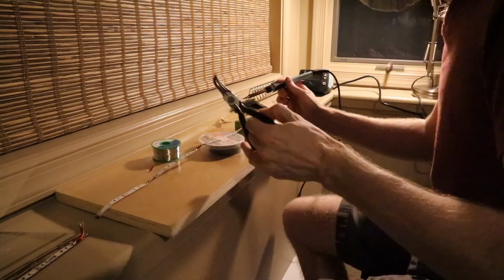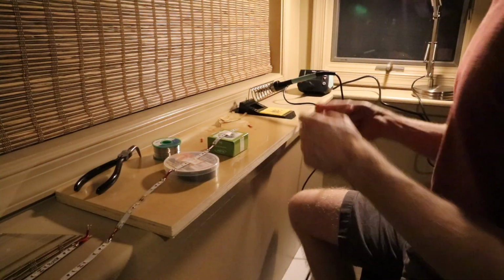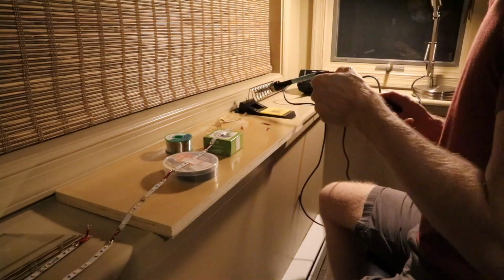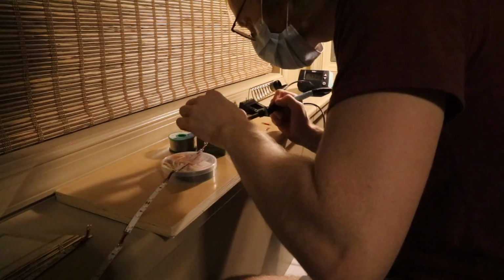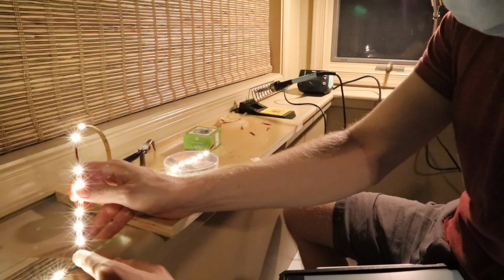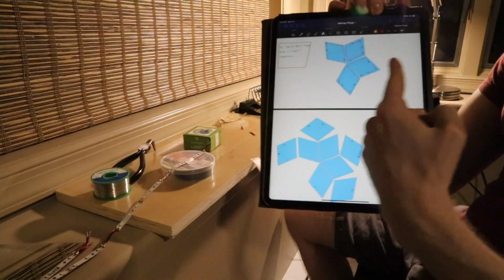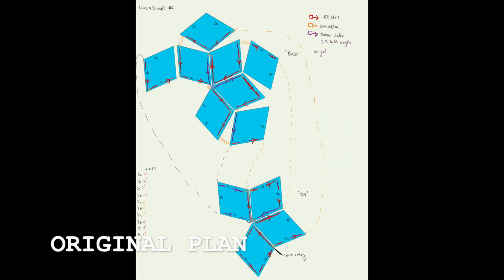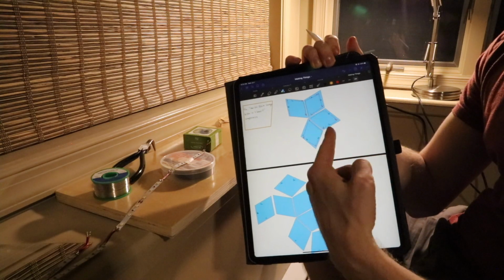How to Make a Rhombic Dodecahedron Infinity Lamp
This video is about how to make a Rhombic Dodecahedron Infinity Lamp as made (with some changes) by Adam Savage on Tested. Original Video

Ingredients:

1.] 8mm wide, 10 meter long, (of which I only used 240 cm), single color, 3000k (color temperature) white LED strip with adhesive backing.
2.] 22 gauge speaker or LED wire.
3.] One 12 inch by 24 inch two-way 40% transparent mirrored Acrylic pane, and an additional 12x12 inch pane, both were 1mm thick.
4.] Scotch Super 33 vinyl tape (or any vinyl tape really).

Tools:
1.] Dremel or similar routing tool (recommend corded, not battery powered, for your sanity).
2.] 561 bit or the standard black grinding disc that a Dremel comes with. But be aware of the amount of plastic this will kick off.
3.] Soldering Iron (I use a weller WE1010NA).
4.] Lead free solder (I use mudder 0.6 mm).
5.] xActo Knife, or a sharp object of your choosing. Sticks aren't a great option.
6.] Scissors.
7.] Paper.

Software:
1.] Not required really, but I used Affinity Designer on Mac and their diamond tool to make the rhombuses (rhombi?). I'm sure gimp (which is a free digital photo editor and art studio [and yes, spelled correctly]) can do the exact same thing.

My Rhombus dimensions:
12 cm per side
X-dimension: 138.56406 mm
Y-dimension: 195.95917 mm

CatatonicCheer: "Bit of a last minute request, so the soundtrack is mostly built using loops from Logic Pro X. My favorite one is the "Genetic Code," loop which is used in its original form around the 9 minute mark. The first song in the video is a riff on that loop to prime your ear for it later on."